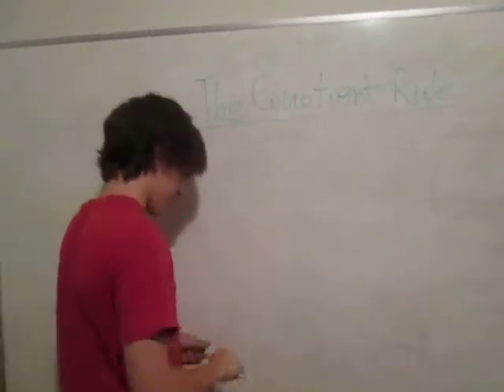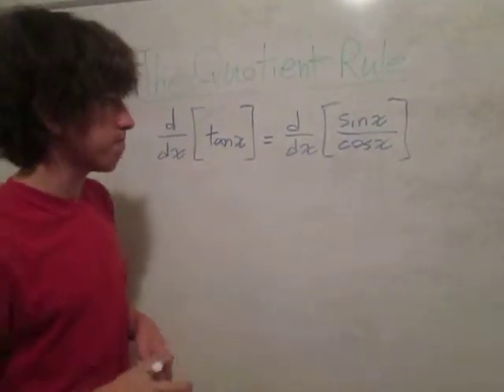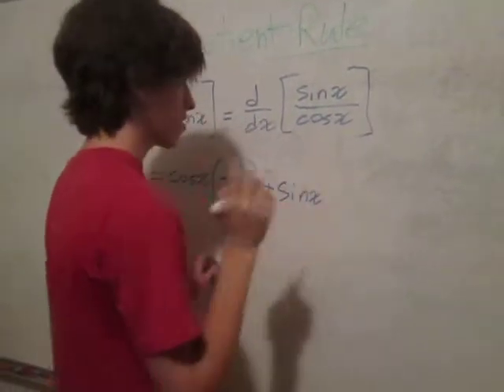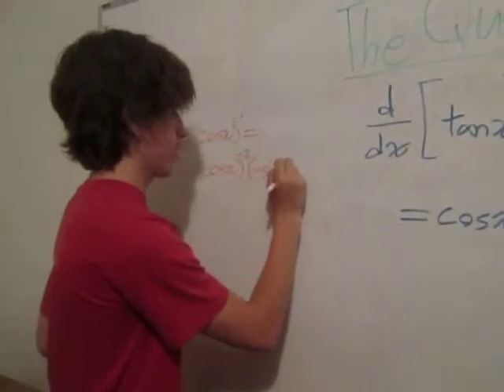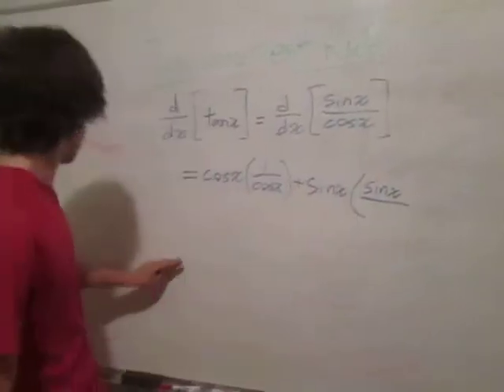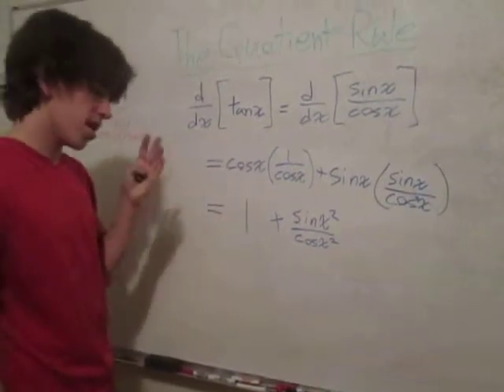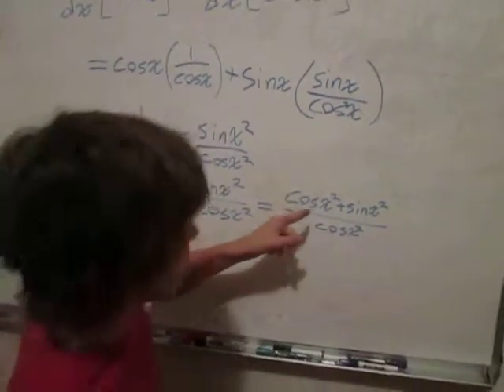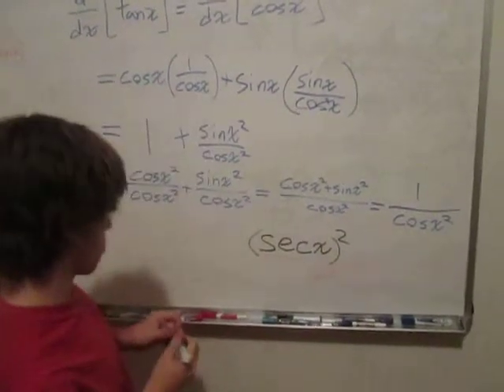Applying the Quotient / Product Rule [OLD]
In this video we apply the quotient rule for the derivative of the funtion: tan(x).